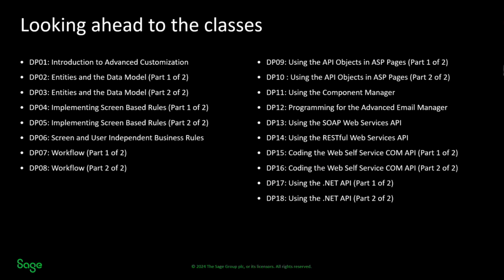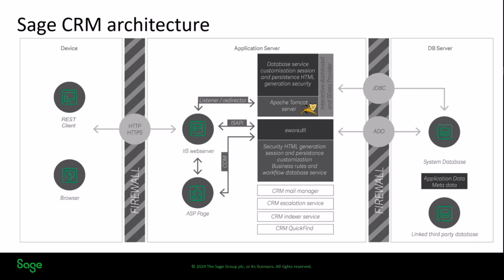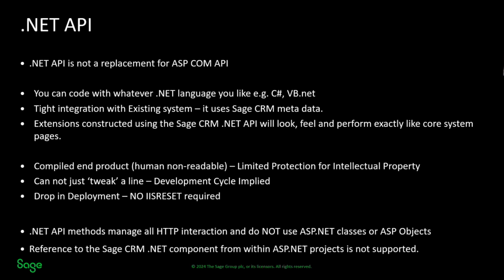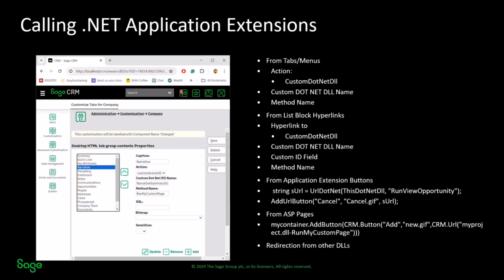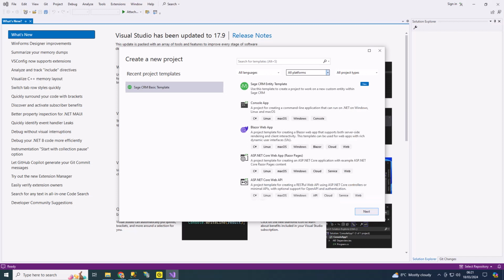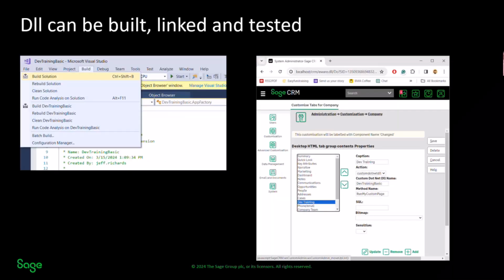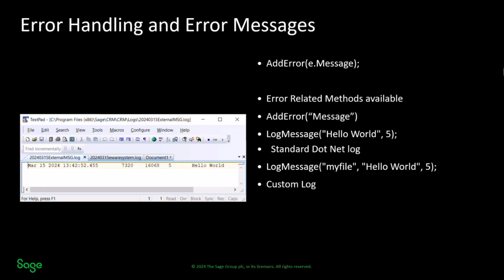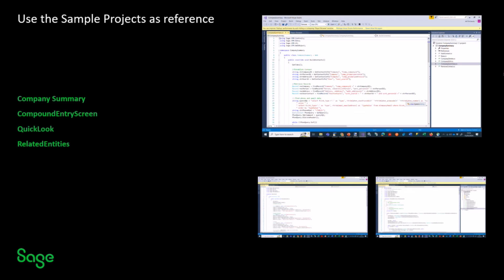Sage CRM: Developer Training - Coding with the .NET API (Part 1) Part 17 of 18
Welcome to the seventeenth of 18 lessons covering all aspects of customizing and developing Sage CRM.

This lesson is called "Coding with the .NET API (Part 1)".

About  the .NET API
The Architecture and how the .NET assemblies link to the CRM Interface
The SDK and Resources
Creating a First Project:  Hello World
Designing Simple Web Pages using the Web Class